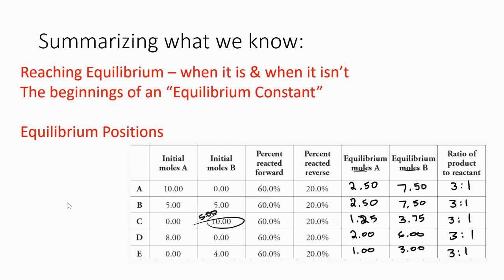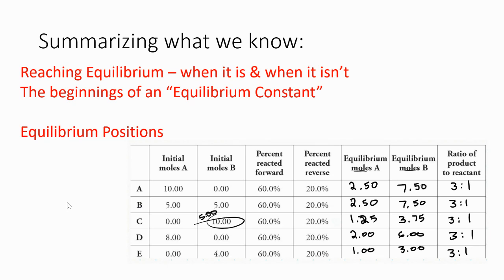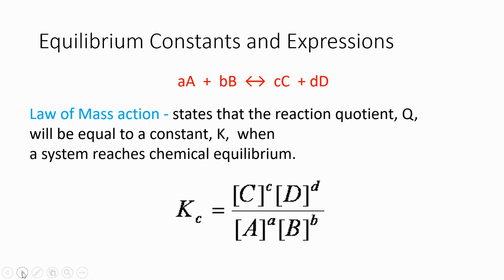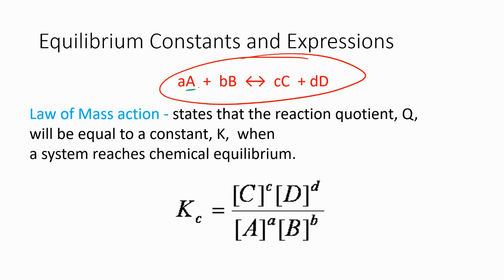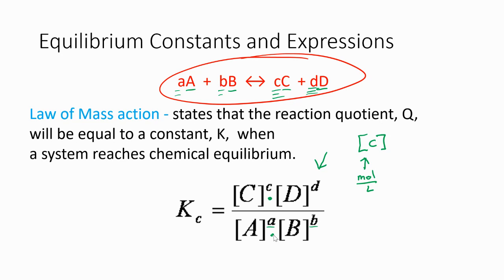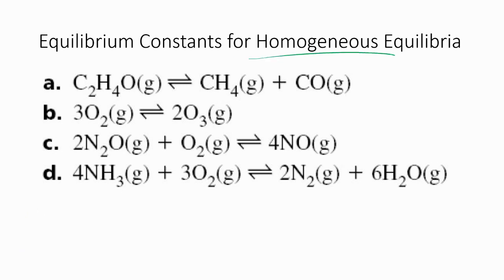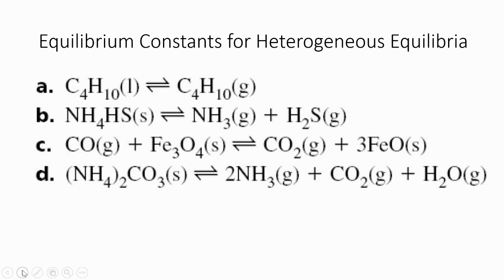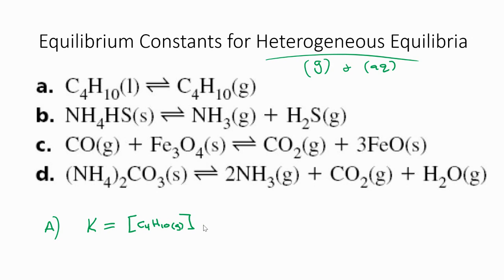Equilibrium Expressions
Equilibrium Expressions for Homogeneous and Heterogeneous Equilibria.